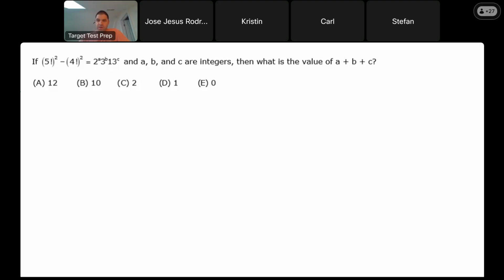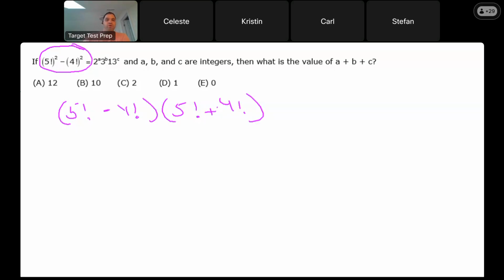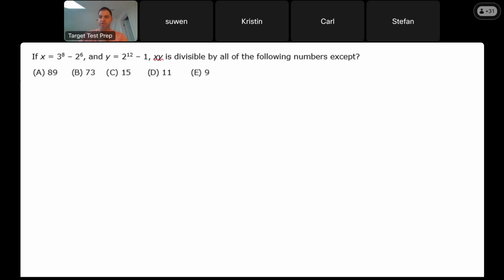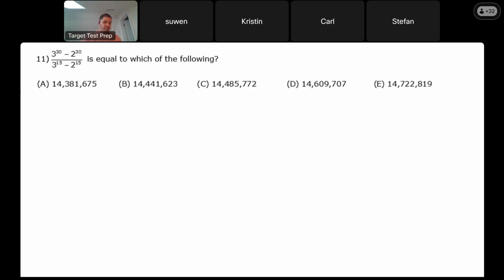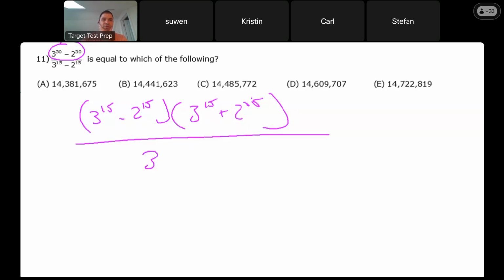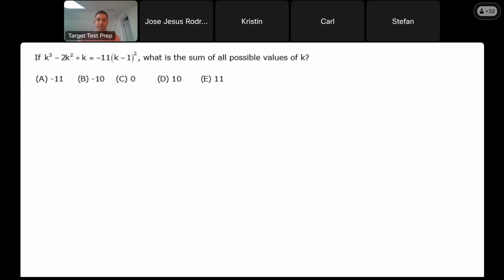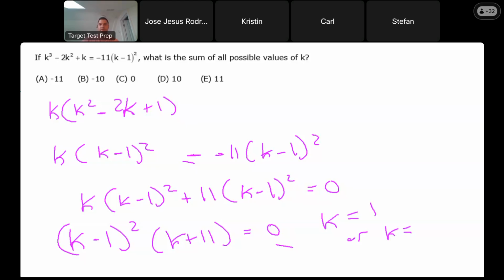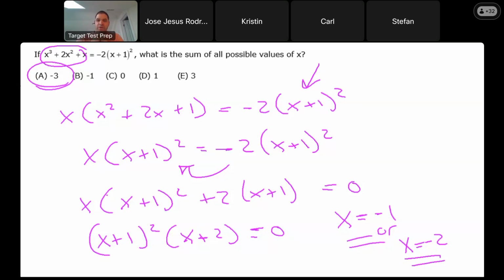GMAT Quant Quadratic Equations Webinar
In this webinar, Jeff teaches the concept of Quadratic Equations and discusses some challenging problems. The host of the session, Jeff Miller, is the Head of GMAT Instruction at Target Test Prep.

Jeff has more than sixteen years of experience helping students with low GMAT scores hurdle the seemingly impossible and achieve the scores they need.

Looking to turn average GMAT scores into impressive ones? The Target Test Prep course provides personalized study plans to help you reach your goal.